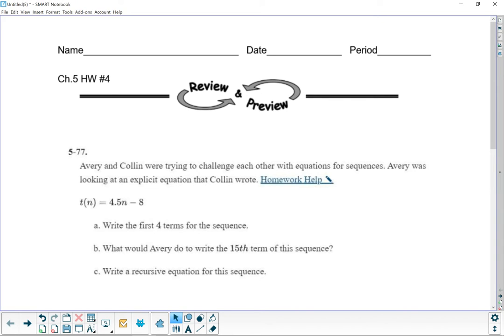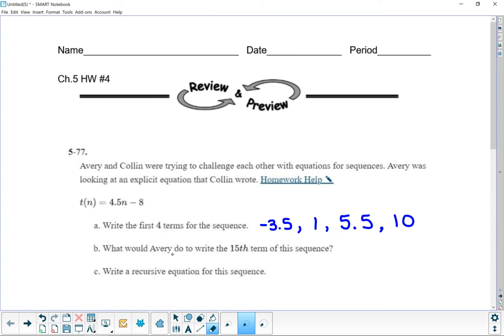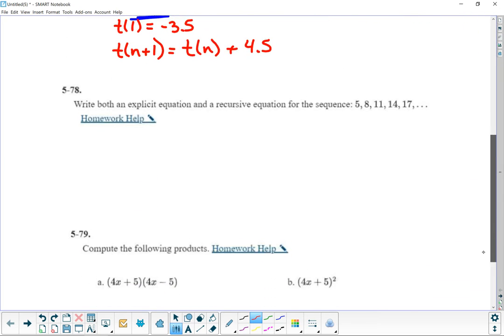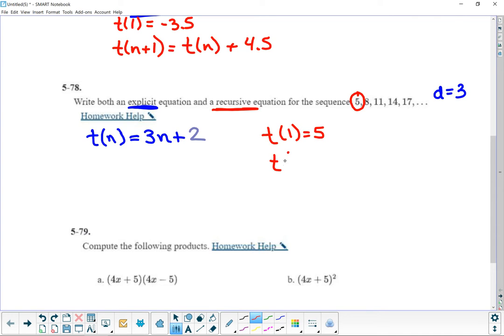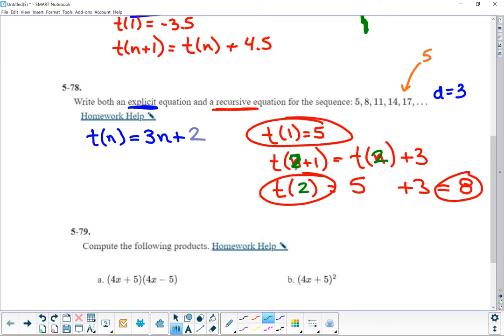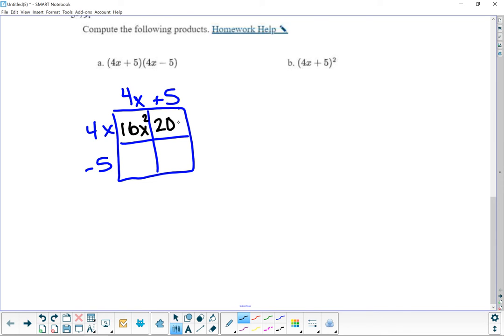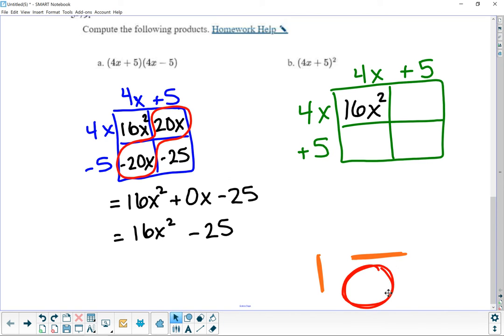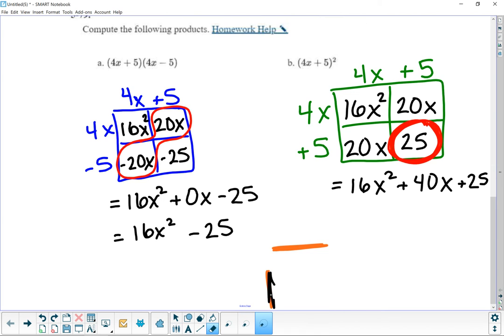Ch.5 HW #4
CPM chapter 5 homework

Write the first 4 terms given an explicit formula for an arithmetic sequence. Also write a recursive formula.

Given the first 5 numbers in an arithmetic sequence, write both the explicit and recursive formulas.

Multiply the binomials.  I used an area model.